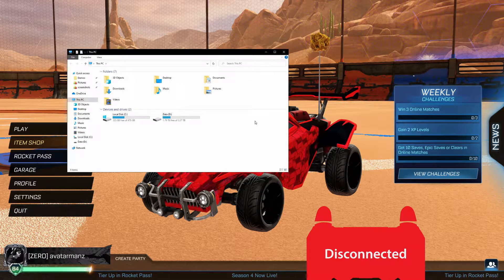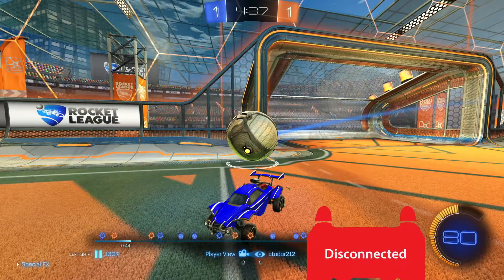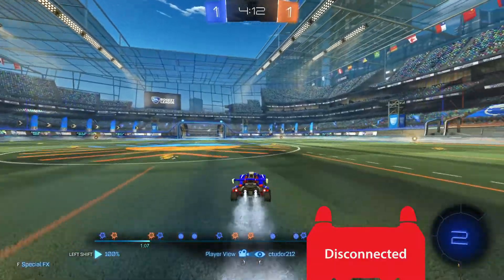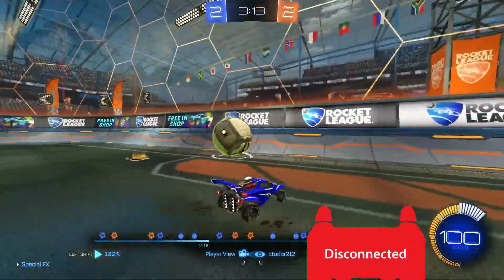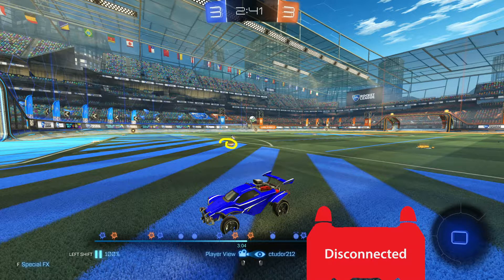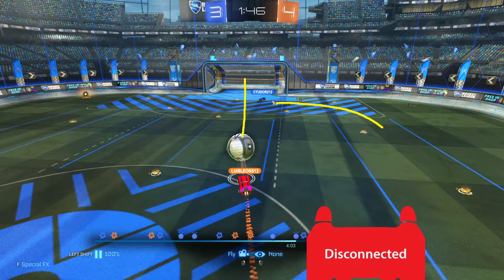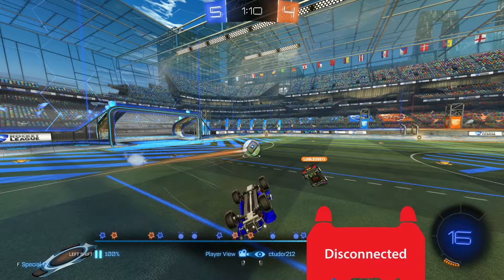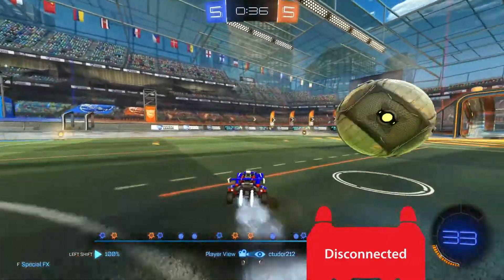Ctudor11 - Platinum 1v1 Analysis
Rocket League Camera Settings:
FOV: 110
Distance: 270
Height: 90
Angle: -4.0
Stiffness: 0.40
Swivel Speed: 10.0
Transition Speed: 1.8

Rocket League Controls (Scuf PS4 Controller with paddles on PC):
L2: Brake
R2: Gas
L1: Scoreboard
R1: Boost
▲: Camera
◼ (Left Paddle): Air Roll Left and Powerslide
✖: Jump
● (Right Paddle): Air Roll Right